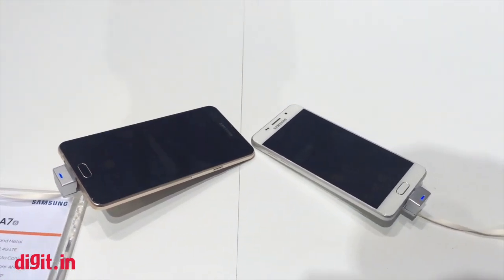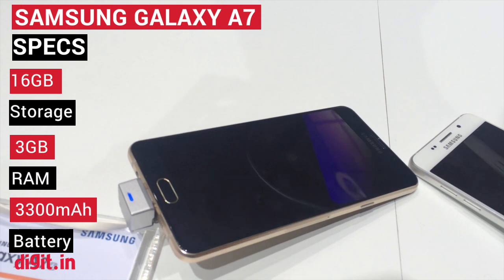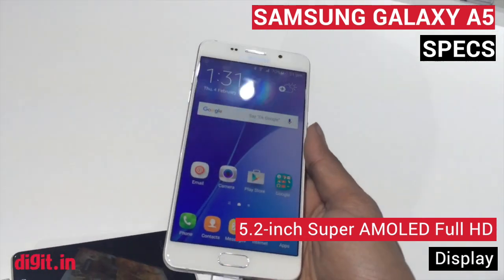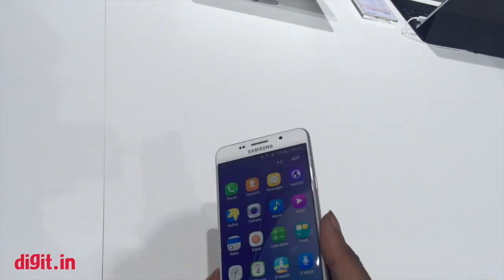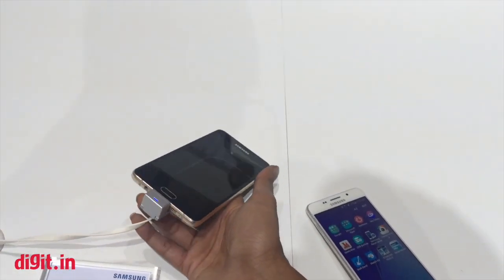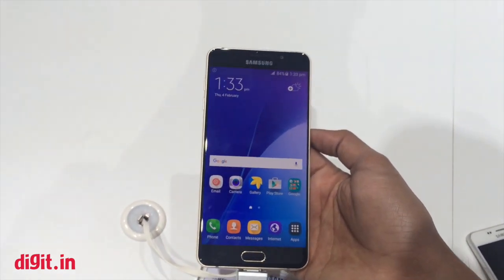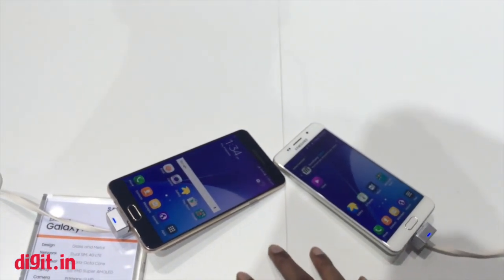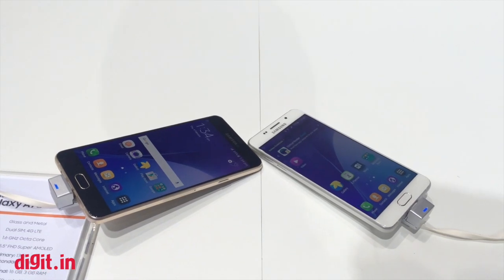Samsung Galaxy A5 & A7 (2016): First Impressions | Digit.in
Samsung Galaxy A5 & A7 (2016): First Impressions Video: Samsung has launched the Galaxy A5 (2016) and Galaxy A7 (2016) in India. The two devices are priced at Rs. 29,400 and Rs. 33,400 respectively and will be available via Snapdeal from February 15. Both devices showcase dual-SIM capabilities and support 4G LTE as well. They run Android Lollipop v5.1 out of the box layered with TouchWiz UI. They also come with Bluetooth 4.1, NFC, and microUSB 2.0. Samsung has said that the two devices will receive the Android Marshmallow update soon.